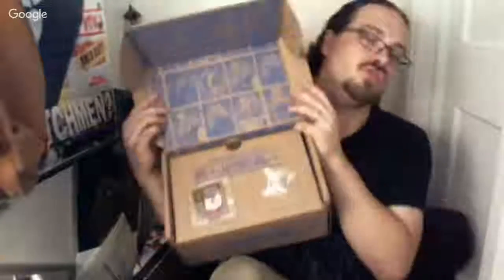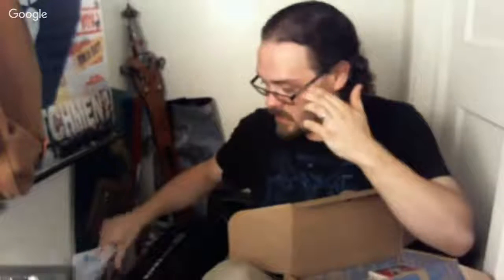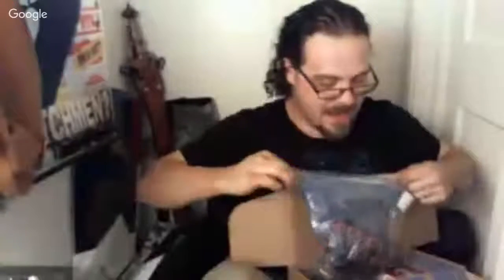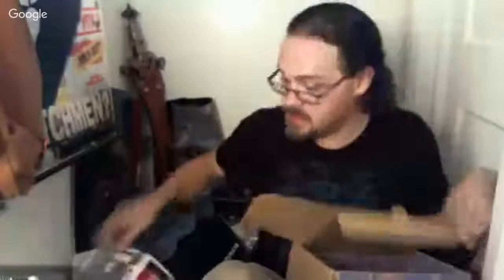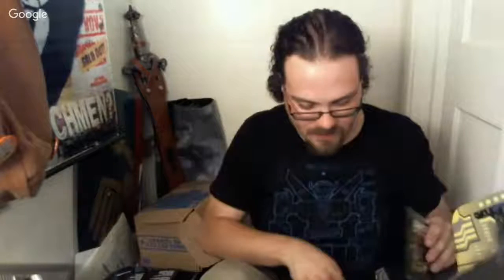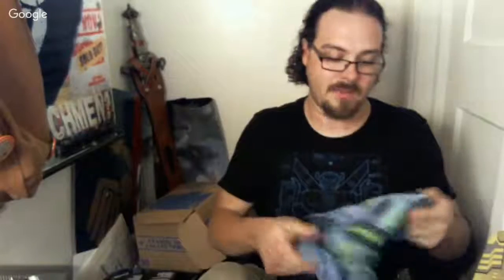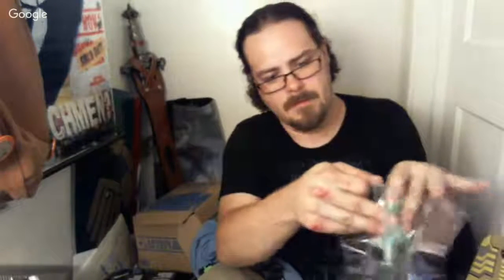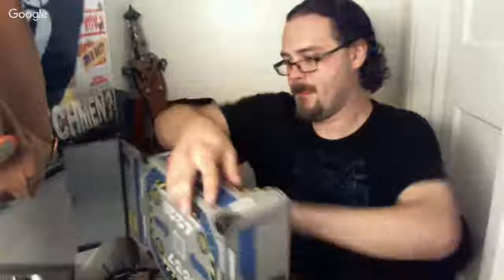End of July Unboxing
LootCrate and Legion of Collectors!